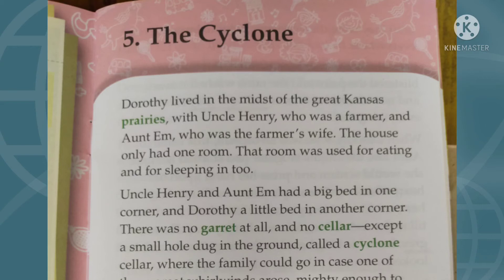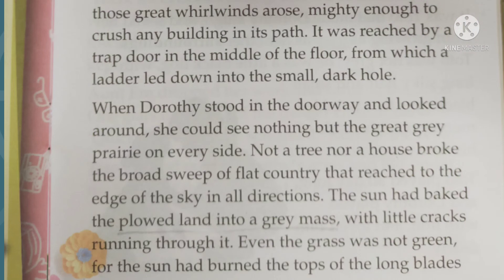5.The Cyclone part 1English literature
English
Ace with Aster
Pearson
Hemlatha Nagarajan
class5
CBSE